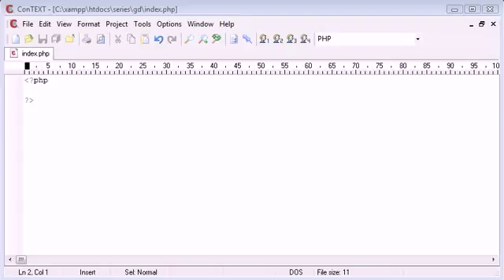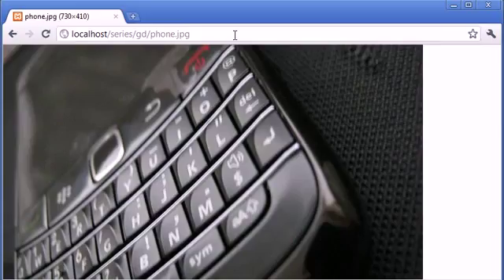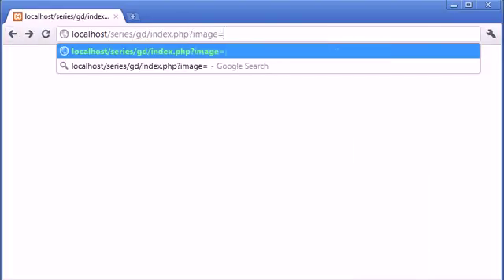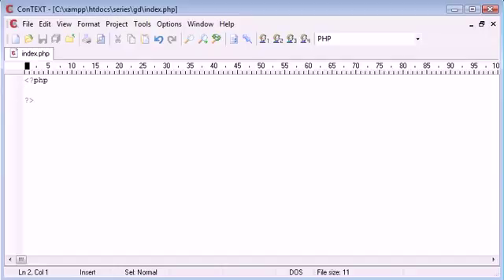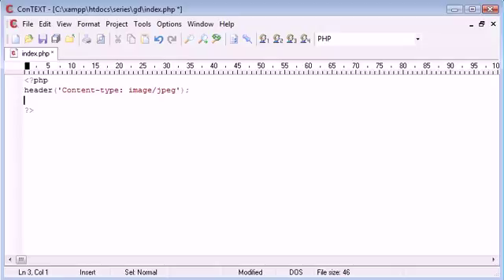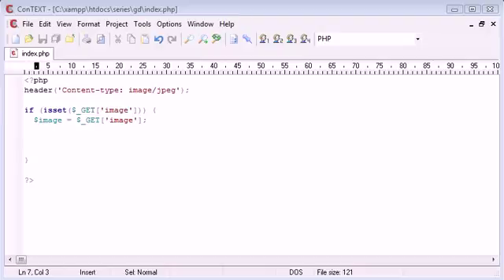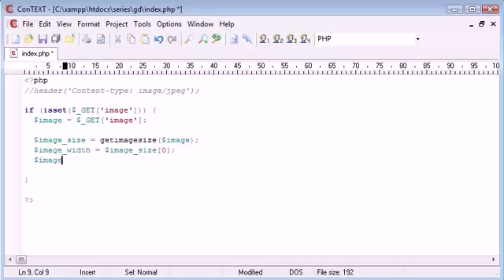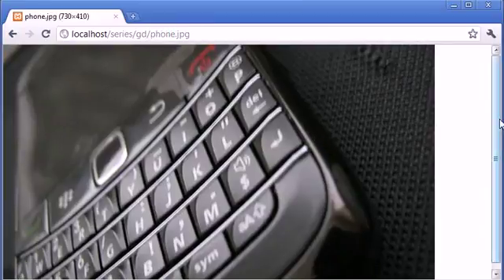Beginner PHP Tutorial 168 Scaling Down Images to Thumbnails Part 1 YouTube 2017